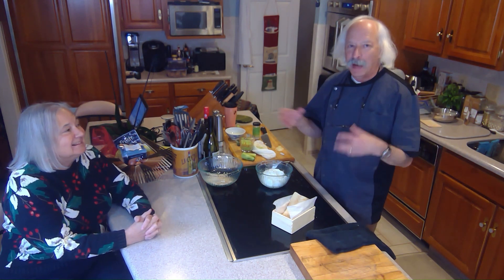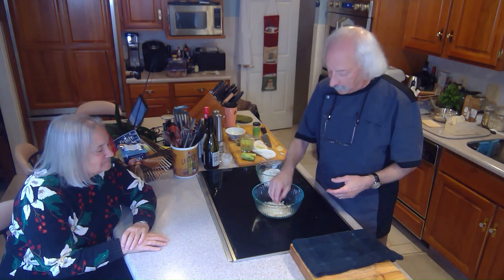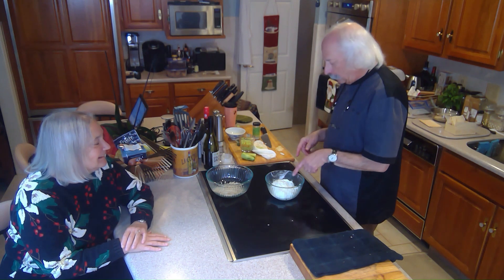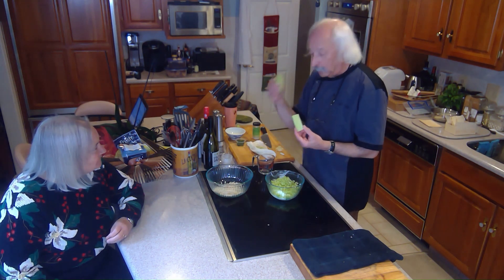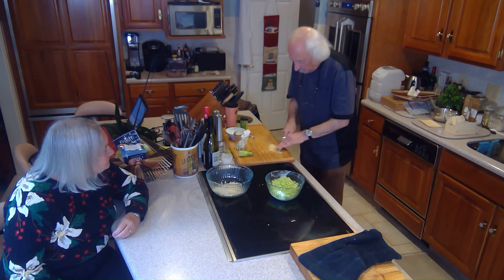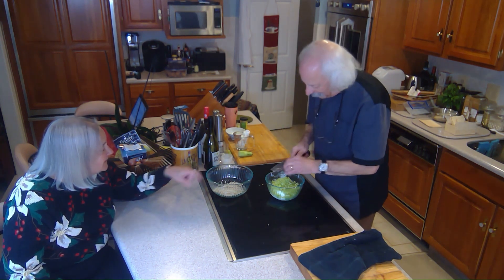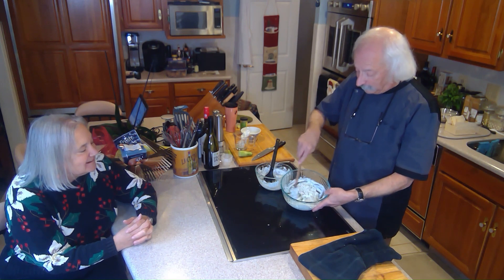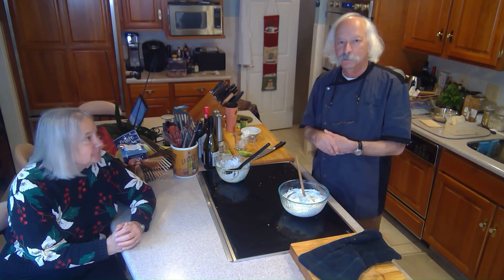Episode 162 - Baccala Tzatziki Dip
Dried salted cod, what my Italian ancestors called bacala, is very common in the cuisine of Northern Mediterranean countries.  The Portuguese call it bacalhau, in Spain it is bacalau, and in Greece bakaliaro.  I have come up with a dip/spread made by mixing baccala with tzatziki sauce.  After doing this I tried to look it up on the internet and couldn’t find any reference to such a dish, so I may have come up with something very original (or something that has been tried and rejected many times).

Anyway, you don’t need many ingredients:
• 1/2 lb baccala (I used 1/4 lb in the video, but 1/2 will use up all the tzatziki in the recipe)
• 2 cups plain Greek yogurt
• 1 cup finely diced English cucumber, water squeezed out using cheesecloth
• 3 cloves of garlic, pasted using coarse salt
• 2 tblsp chopped fresh dill

First, you need to rehydrate and de-salt the baccala.  This takes a couple of days.  Soak the fish in water for two days, changing the water three times a day.  This will get you to something that looks like raw fish flesh, and yes, it does need to be cooked.  Put in a pot of water, bring it to a boil, and let it simmer for about 20 minutes.  It will be easy to flake when it is done, which is what you want to do – break it into small pieces.

Side story – I always wondered why countries surrounded by water abundant in seafood decided that what they craved was preserved fish from a thousand miles away.   Apparently, it has been around for about 500 years following the discovery by Basque fishermen of large runs of cod in the area between Newfoundland and Norway.  This seems to have made it very cheap to obtain, but of course in the days before refrigeration you had to do something to get it home.  And, interestingly, even in these Mediterranean countries if you lived more than 10 or so miles from the coast you never actually saw any fresh fish so it never became part of your diet.  Salt cod became a cheap source of protein and some variety from the primary local diet.   Now, even though fish can be had anywhere, the tradition endures.

Back to the recipe.  To make the tzatziki sauce, mix all the other ingredients together.  Contrary to almost all recipes, which call for grated cucumber, I prefer diced cucumber to give the sauce more texture.  Also, I like to use English cucumber because the moisture content is lower and it doesn’t have that very wet run of seeds in the center, so you can use the whole thing.  You do still need to squeeze out as much water as you can.  Once you have mixed the sauce, add it to the flaked fish.  Mix well, and let it sit for at least an hour to let the flavors blend.  A few hours or overnight is even better.  Check to see if you need to add salt.

You can spread it on bread, pita or crackers, or some other means of getting it to our mouth.  I have never tried it with potato or tortilla chips, but it would probably work fine.  You will get the taste of the fish in the tzatziki, but it won’t be overpowering.  It’s a great way to serve it since salt cod can be an acquired taste and this is good entry-level way to become familiar with it.  It also mellows the tzatziki – takes the tart edge off it.  All-in-all, a worthy (and tasty) experiment.